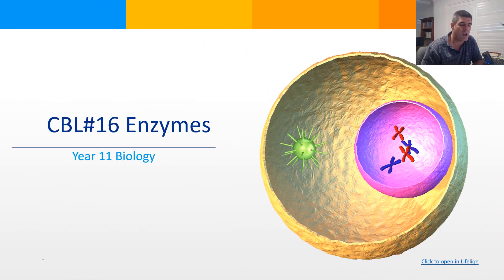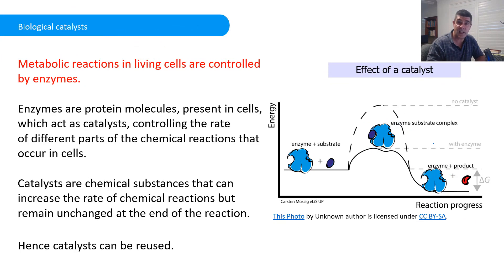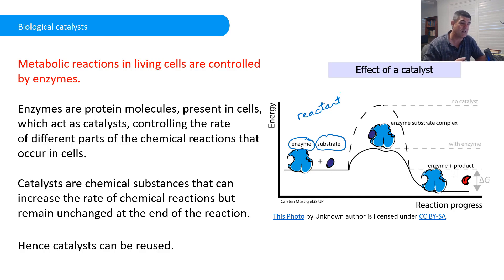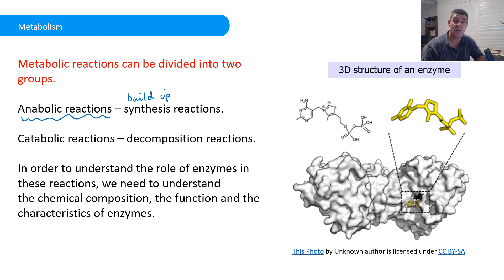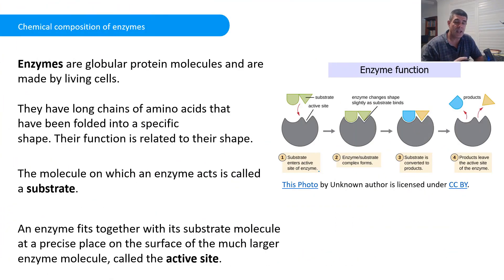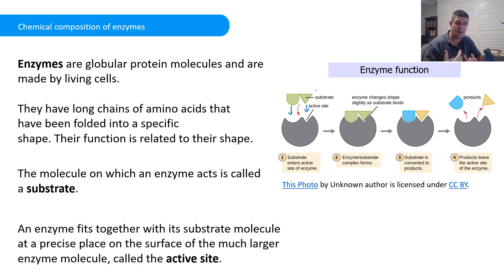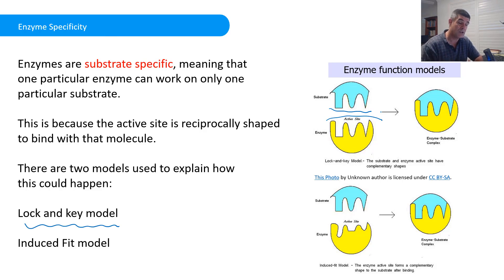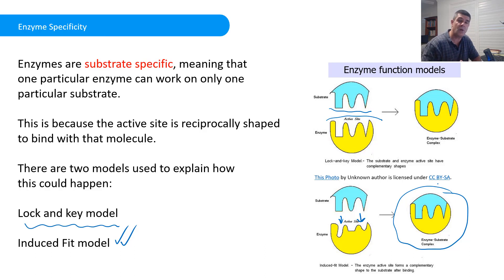CBL#16 Enzymes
Enzymes
Induced fit model